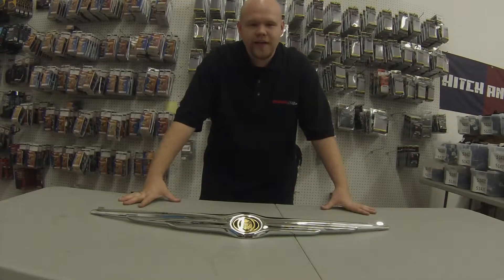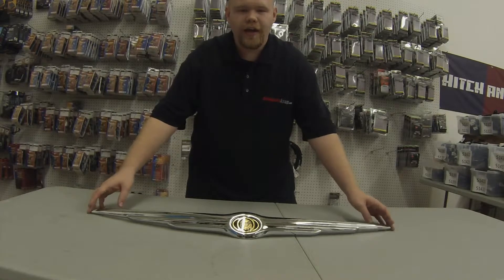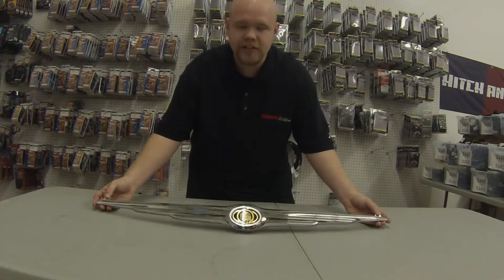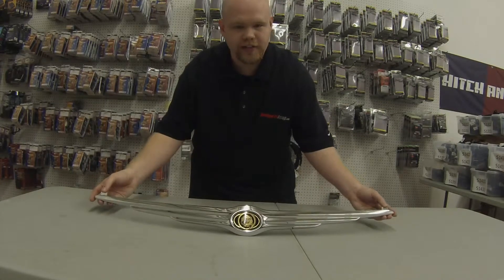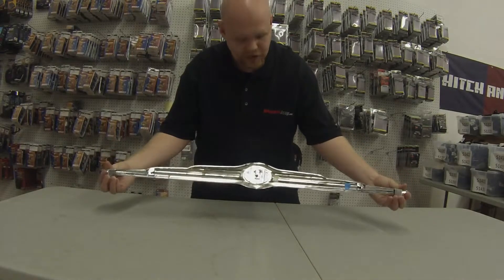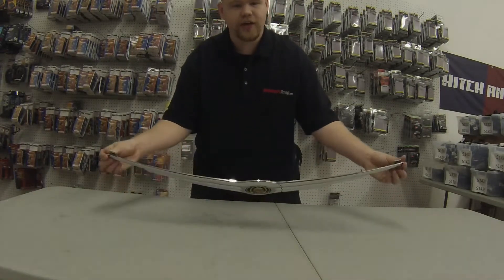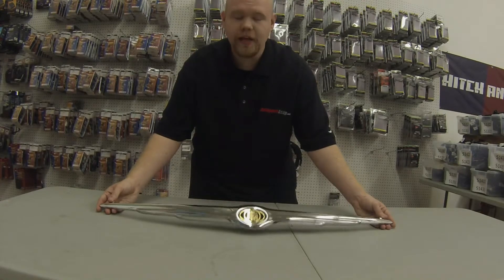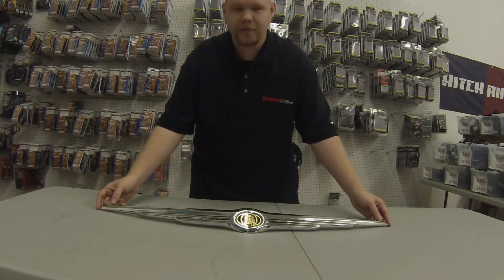Mopar 04857662AE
Chrysler hood emblem